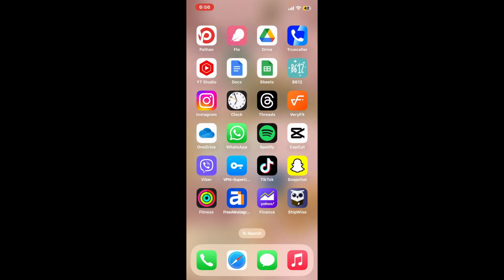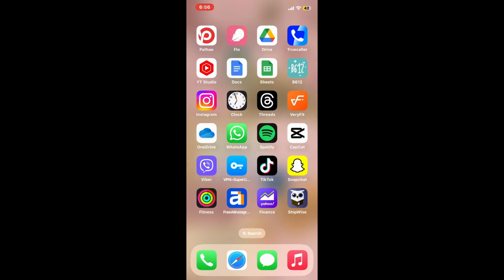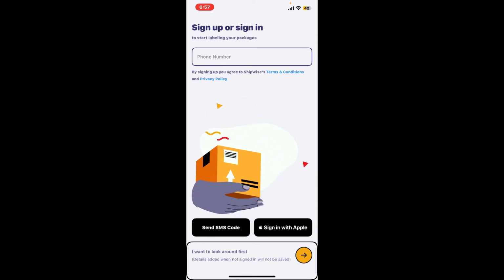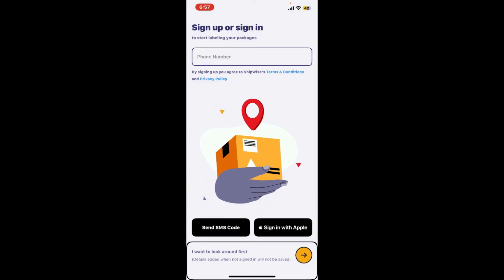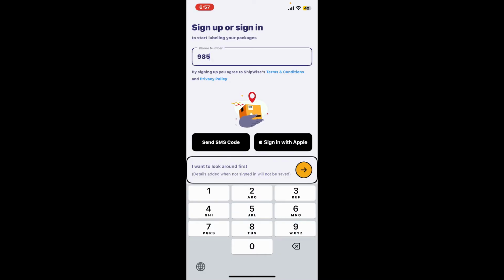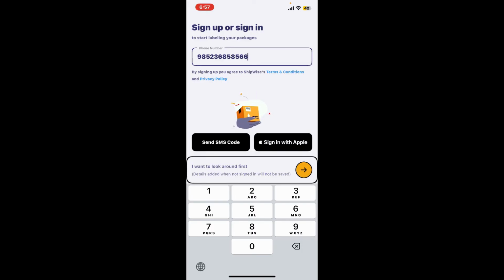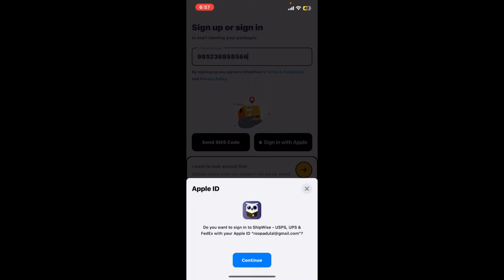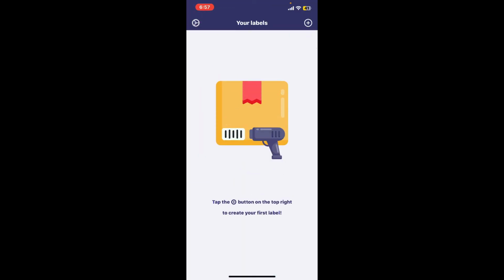How to sign in /Login to ShipWise App 2024?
Welcome to techbay tutorial on how to sign in to the ShipWise app! Whether you're new to ShipWise or need a quick refresher, this video will guide you through the steps to log in to your account.
ShipWise helps you manage your shipping needs efficiently, and we’re here to make sure you can access your account with ease.
 Join us for clear, step-by-step instructions to get you signed in and ready to manage your shipments.
 Let's get you logged in to the ShipWise app and on your way to seamless shipping management!